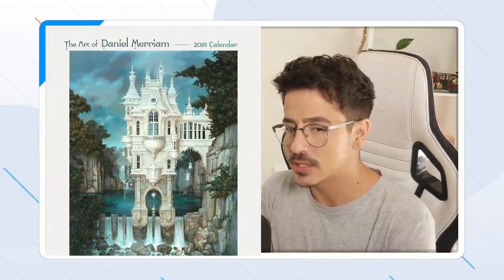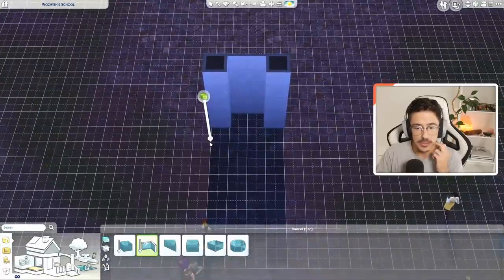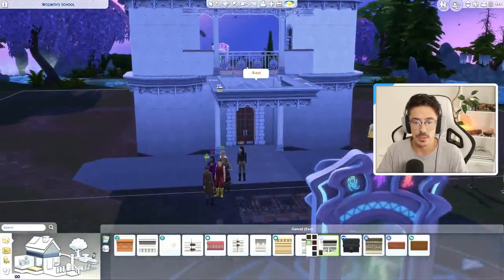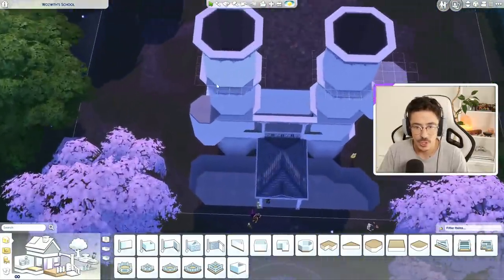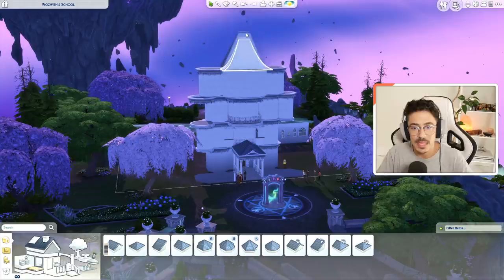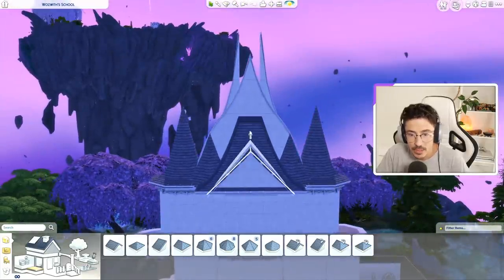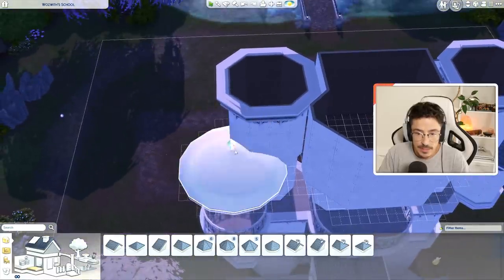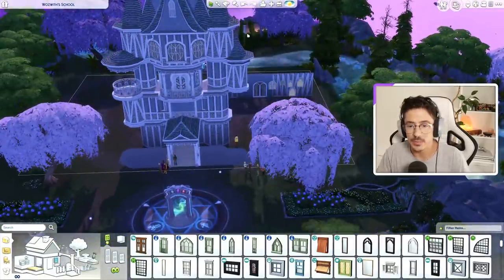Let's Build THE WORLDS | Wozwith's School of Spellcasting | Pt 1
Welcome to a new build for Let's Build THE WORLDS. We make a start on Wozwith's School of Spellcasting today. We concentrate on the front exterior and b*tch about the build mode for 40 minutes! YAY!